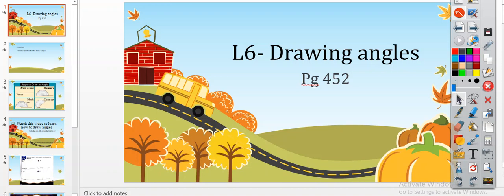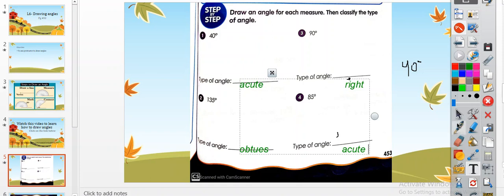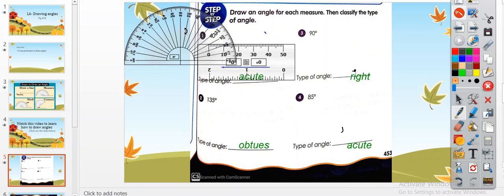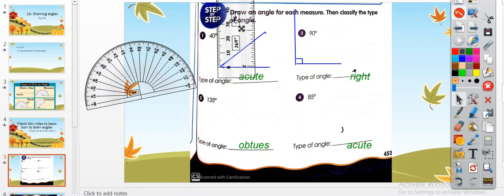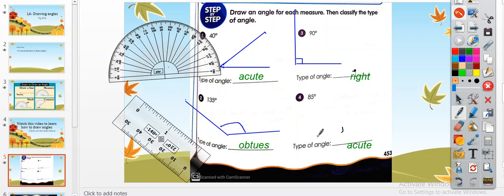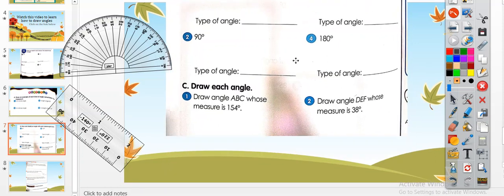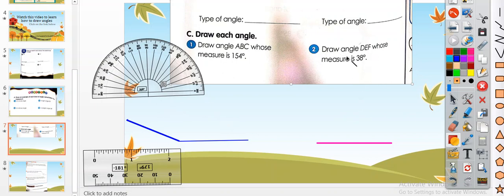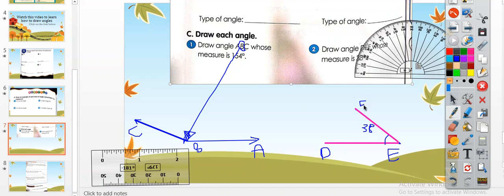Gr4,Math,L6 Drawing angles